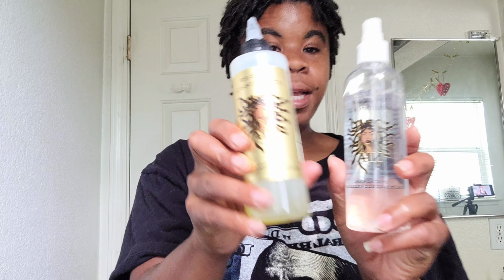Morning Loc Routine/update on nia locgod products!!